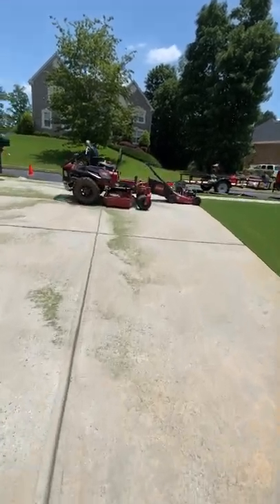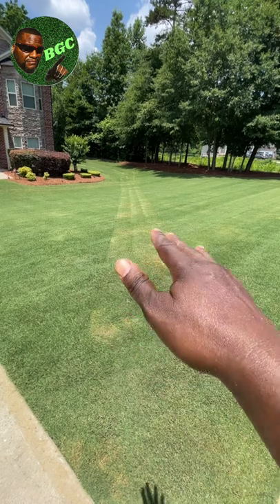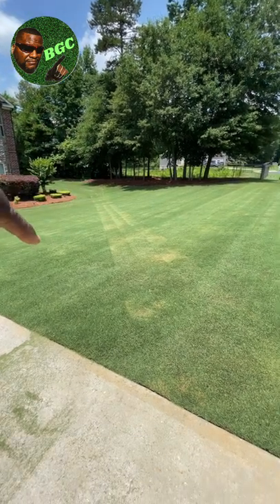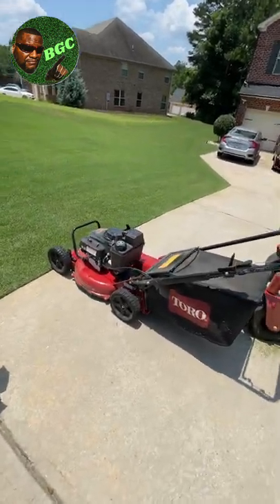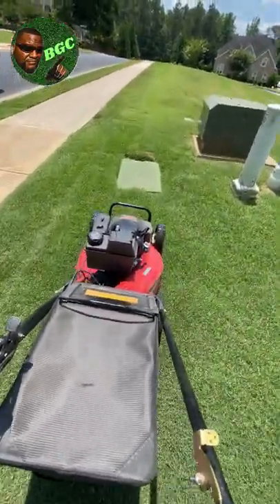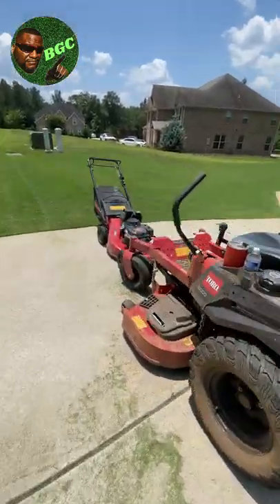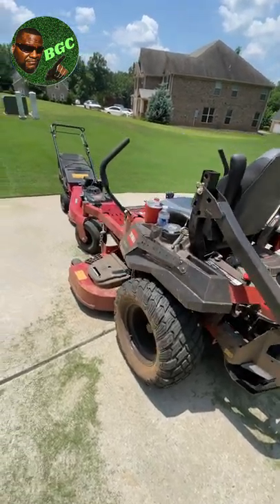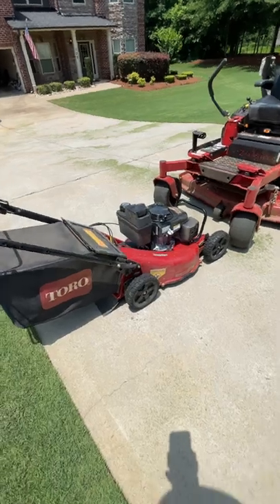This is why I cut my personal lawn with smaller lawn mowers vs my big one and it centers Around HOC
When watching my videos I’m asked why the small mower BYD on 17,500 sq feet. The answer involves the H O C, that’s the Height of cut.